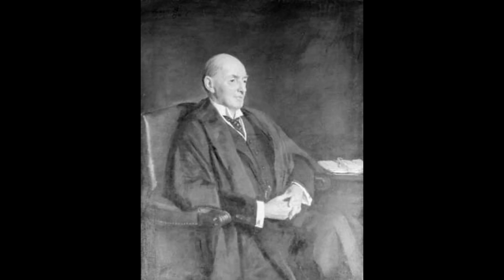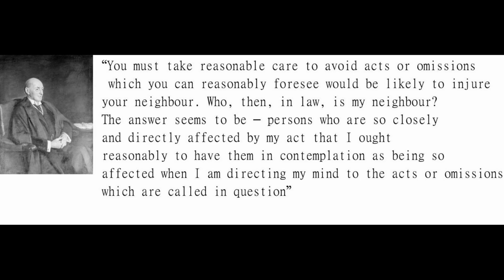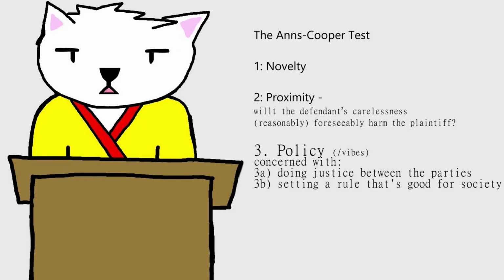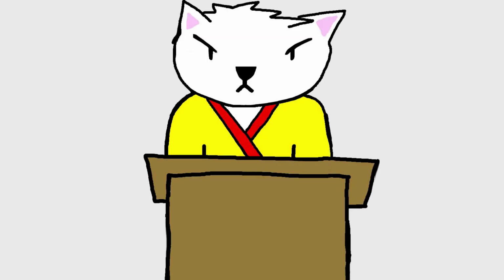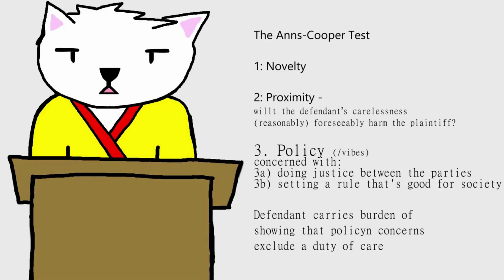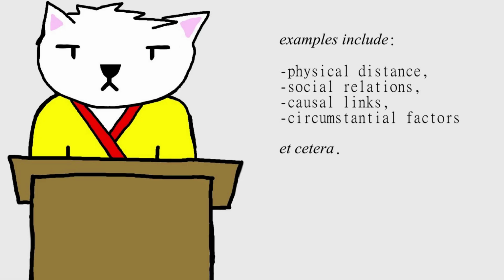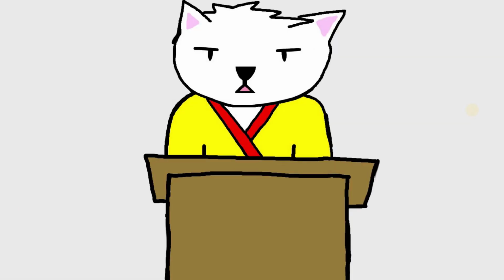Negligence in Ontario, Part 1: Duty of Care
Should I include background music in future videos?